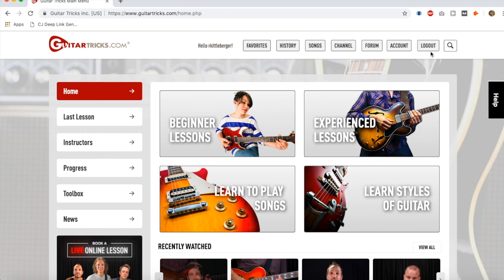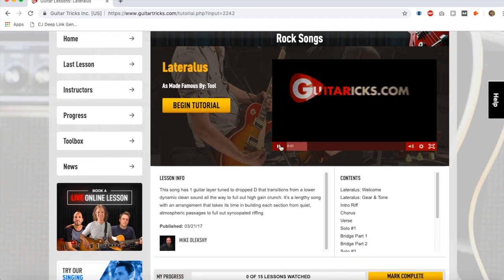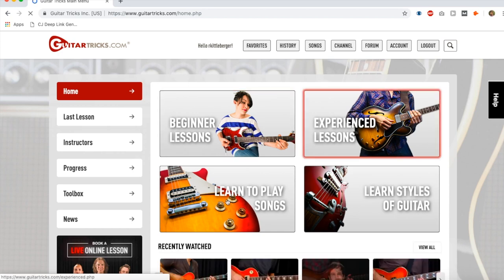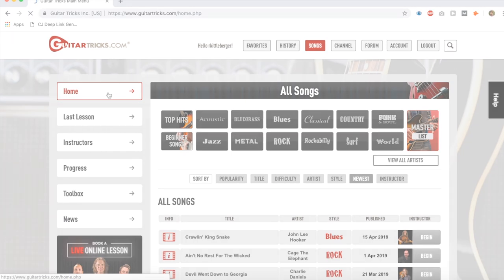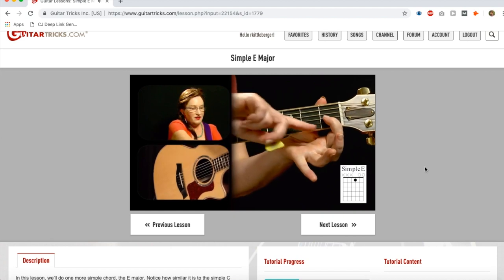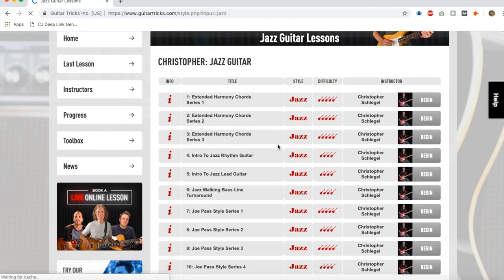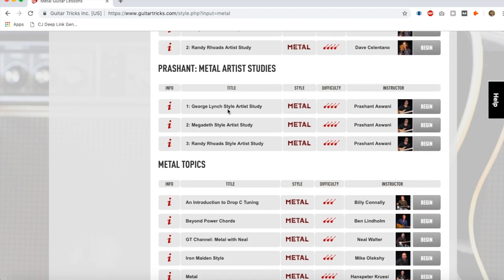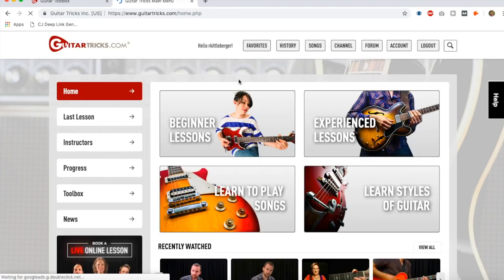Full Guitar Tricks Review (Screencast of Membership Section)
Here's a clip from the full written review:

"With a program that dominates licensed song lessons, beginner content, and topical organization, Guitar Tricks' long-standing platform (since 1998) continues to be one of the best lesson programs available online."

This is a screencast Guitar Tricks review where I login to a paid account and go over the song lesson, beginner, and advanced courses sections in plenty of detail.

I've played guitar for over 20 years and actually used to work for Guitar Tricks in the customer service department. I'm also a long-time user of Guitar Tricks, so I've had a lot of experience with the program, both as a student and while supporting other students.

If you have questions about Guitar Tricks, or you'd like to check out other articles, head over